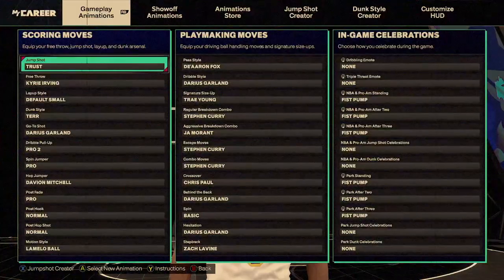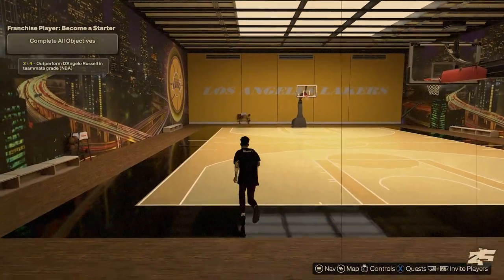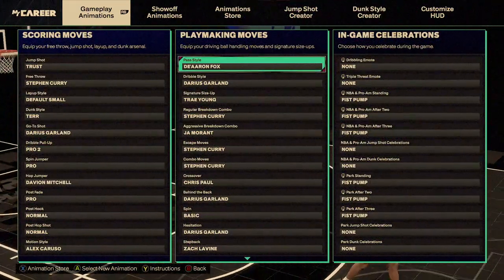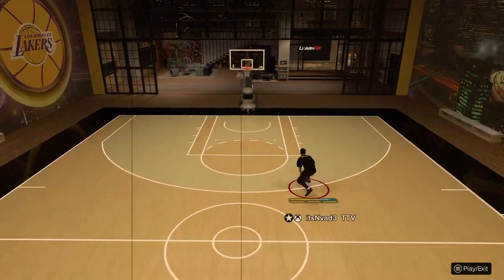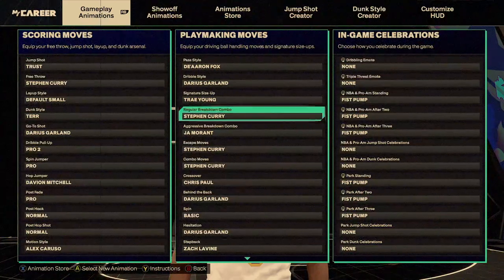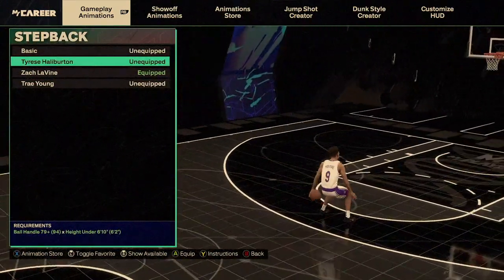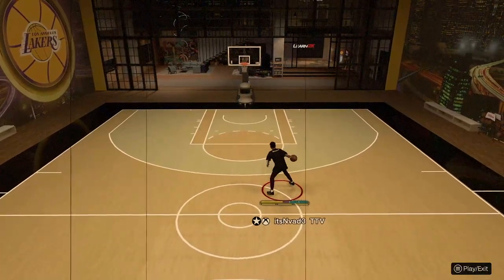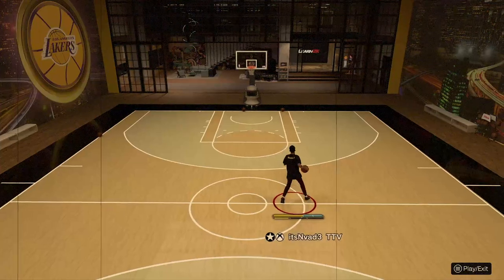🔥 These Animations Will Make You UNSTOPPABLE in NBA 2K25! 🏆🎮